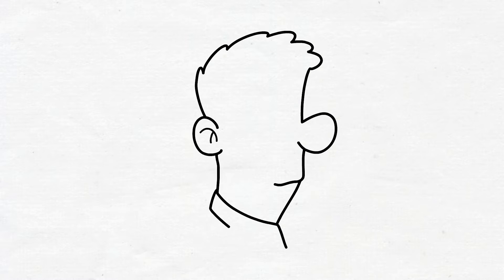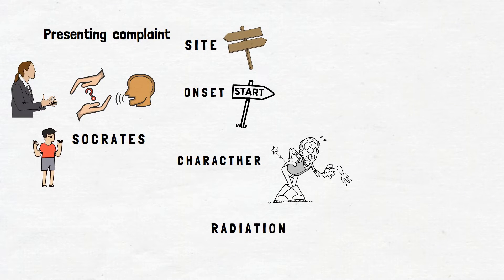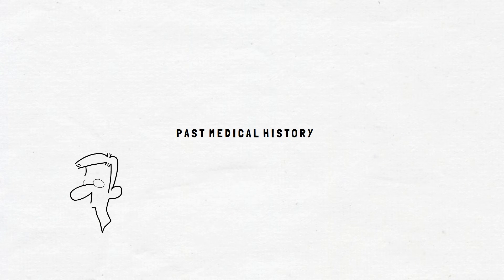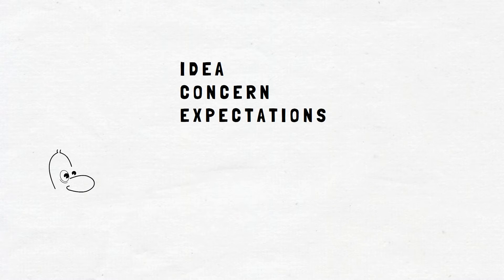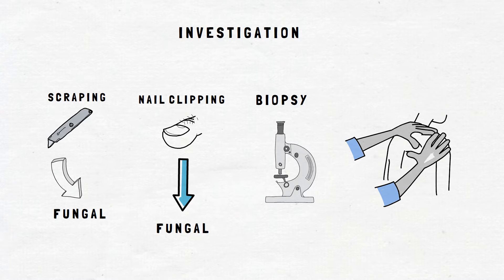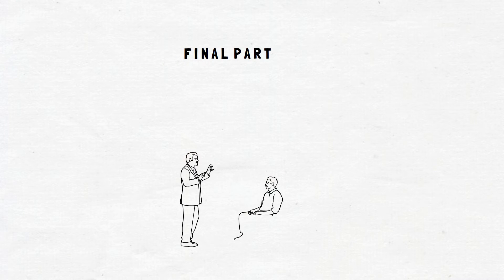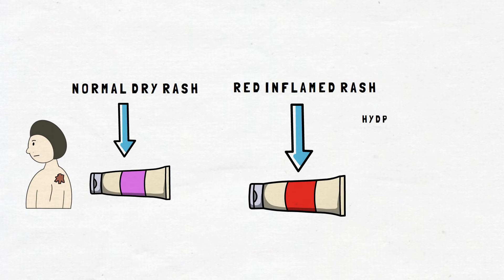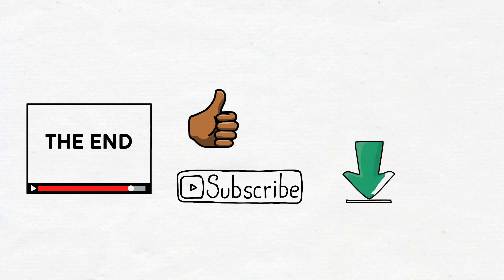Dermatology | OSCE tips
Dermatology | OSCE tips. This video will cover how to take a dermatology history taking. In this video guide I will attempt to guide you on how to take a good dermatology history in an OSCE setting.